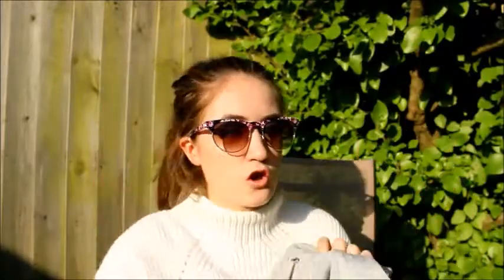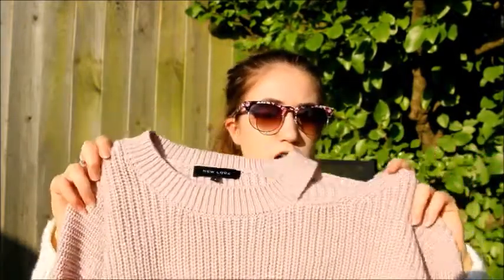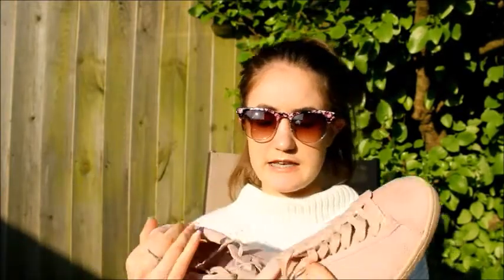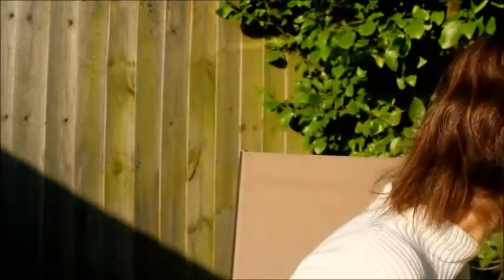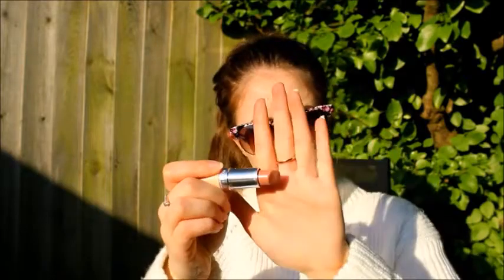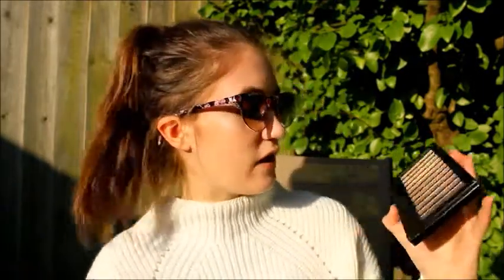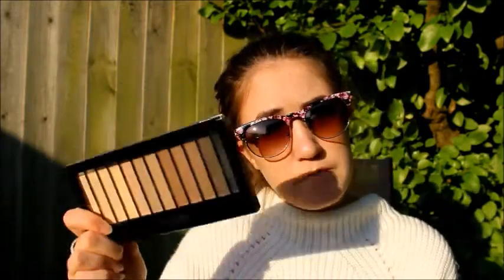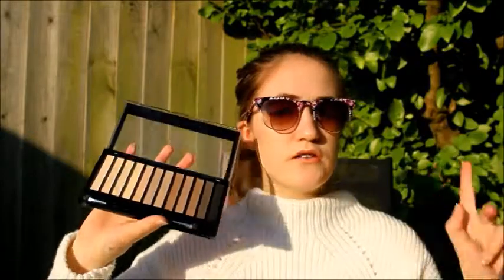March Favourites|Claudia Greiner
I know we're a little bit into April now but I promised a favourites every month and I'm not going to miss a single month so here's my March favourites video! Enjoy!

CRAFTY AMINO: Claudias Crafts
MUSICAL.LY: claudiagreiner

and comment "Your 'March Favourites 2017' video brought me here" and of course you can add your own personal message if you would like :)

[664]